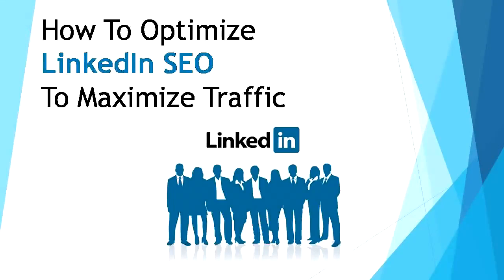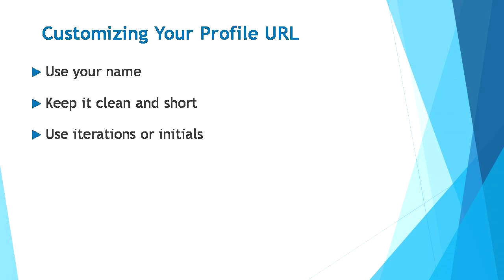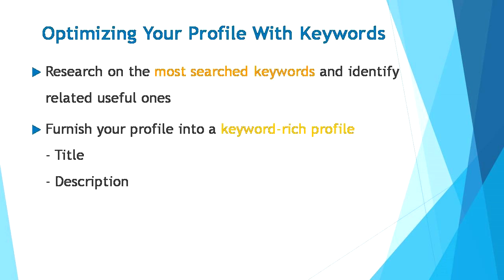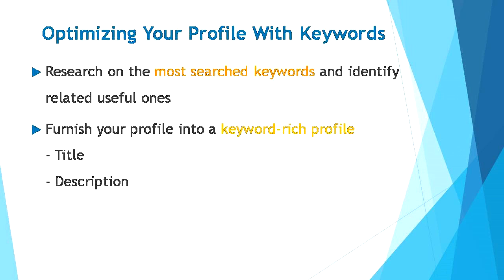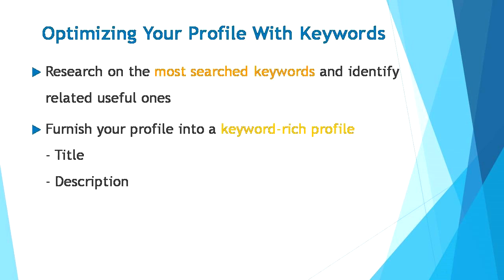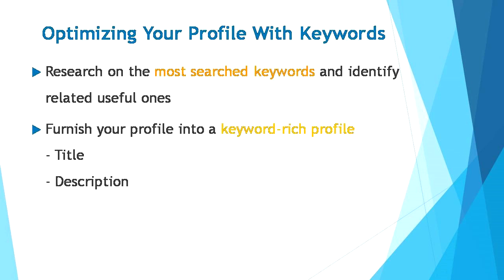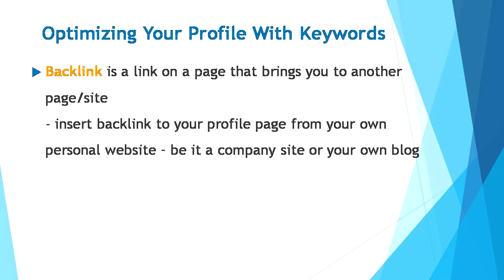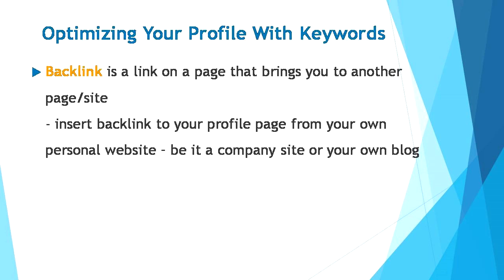How To Optimize LinkedIn SEO To Maximize Traffic